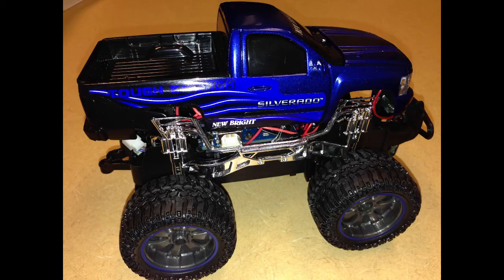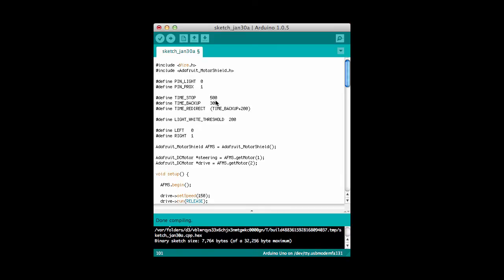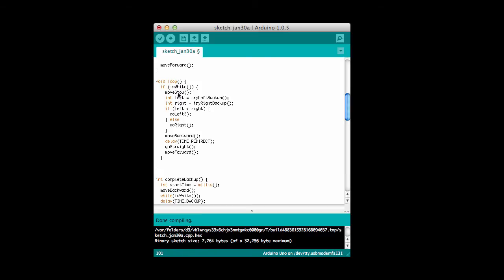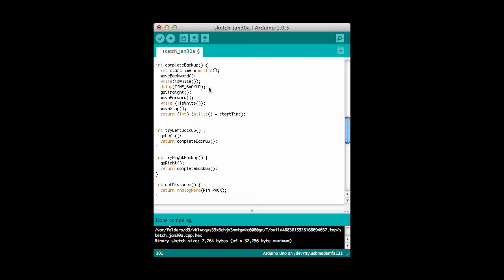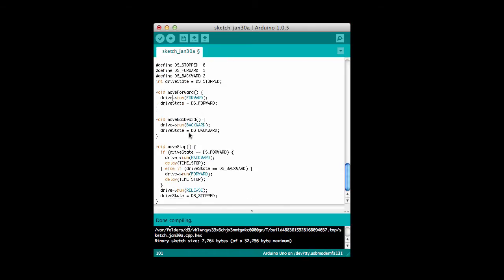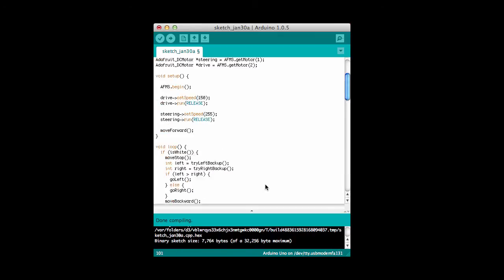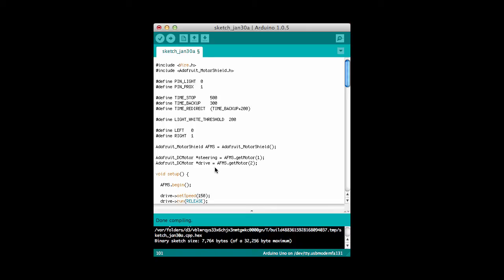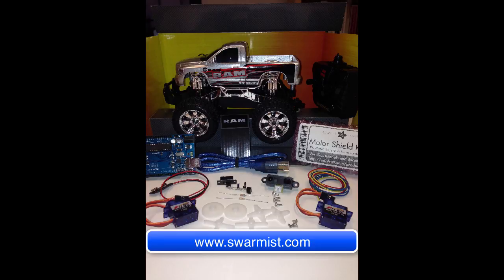Writing Software for the Complete Arduino Autonomous Vehicle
This is the last video in the series describing how to build an Arduino-based autonomous vehicle. In this video, Steve Halladay shares the source code for his line following vehicle. This video integrates the concepts and components from all the previous videos.